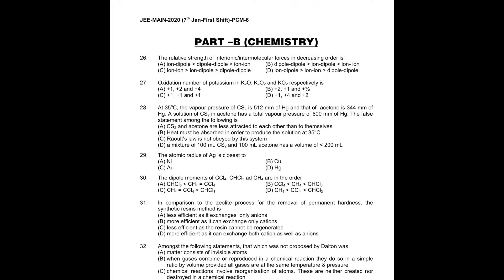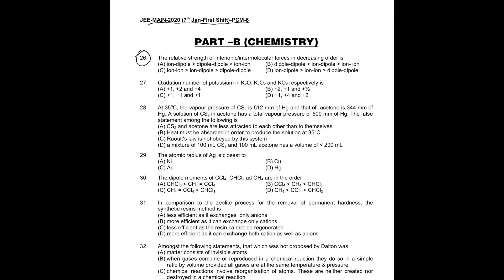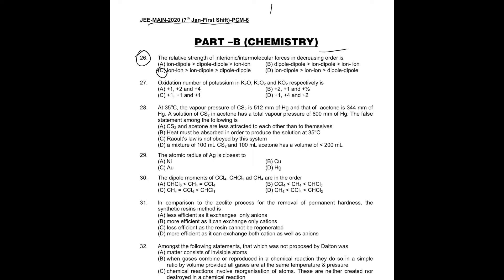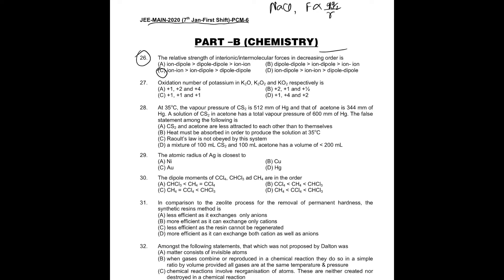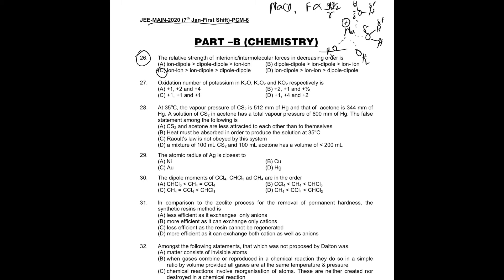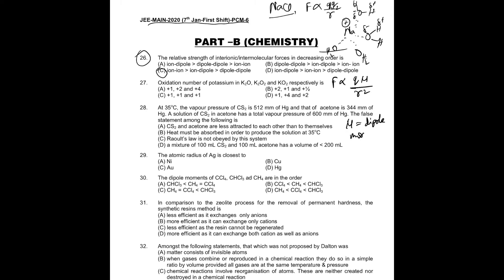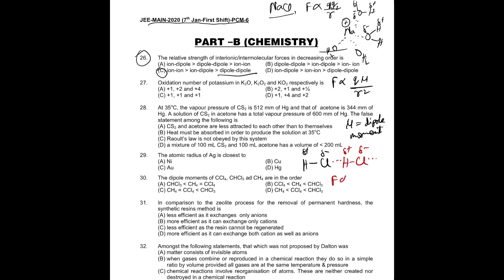Intermolecular forces jee mains 2020 7th jan 1st shift chemistry